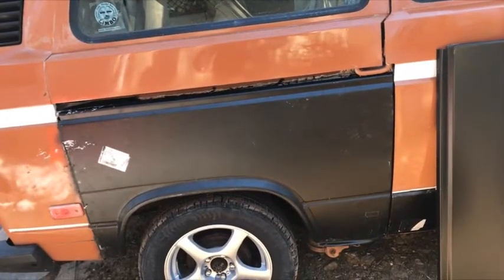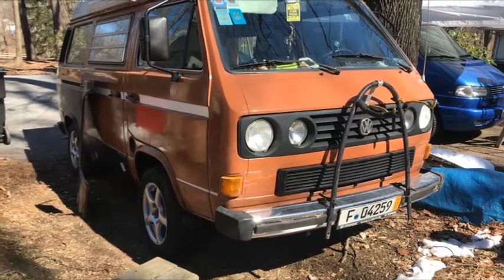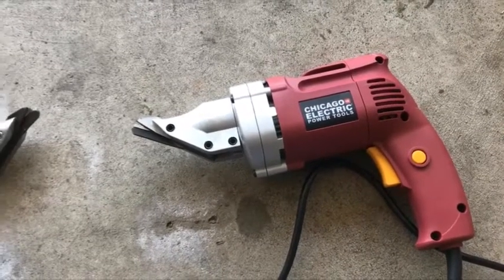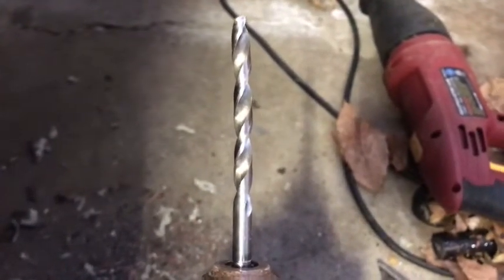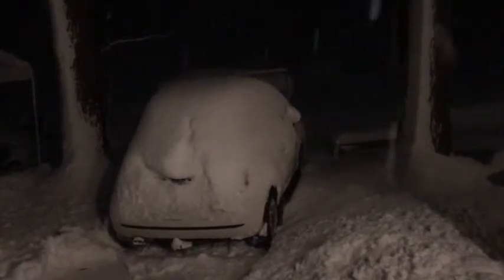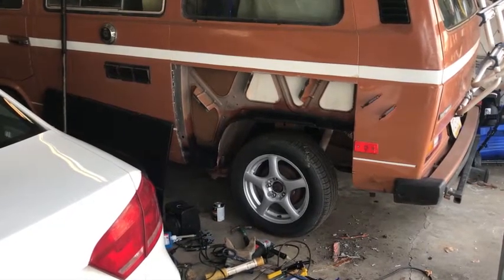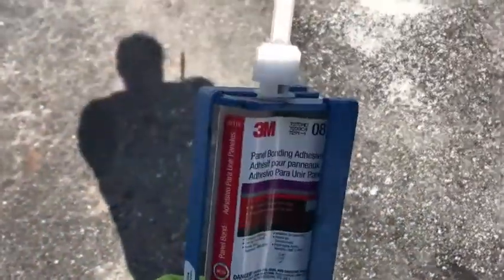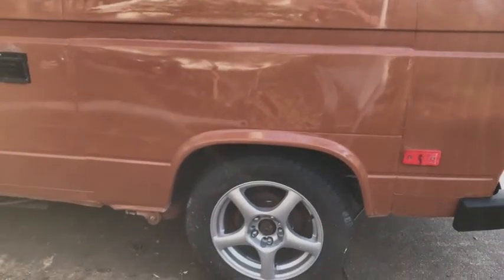Replacing the Rear Side Panel on Vanagon Westfalia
This is me replacing the left rear side panel on my 1983  Vanagon Westfalia.